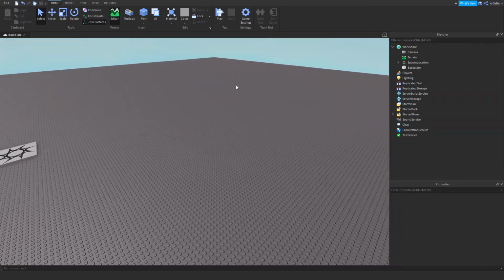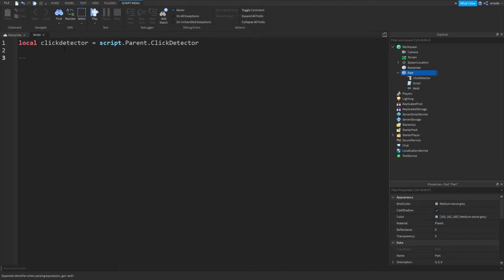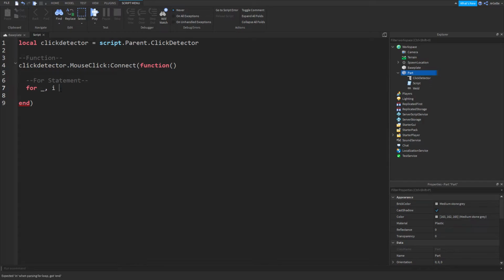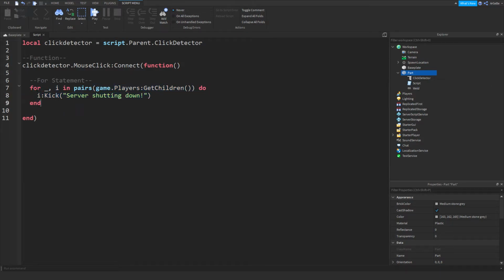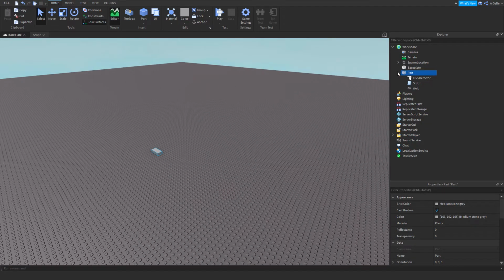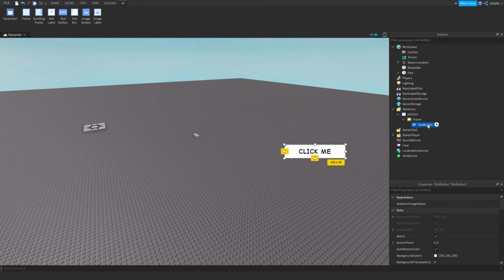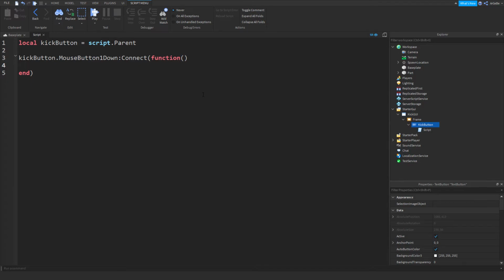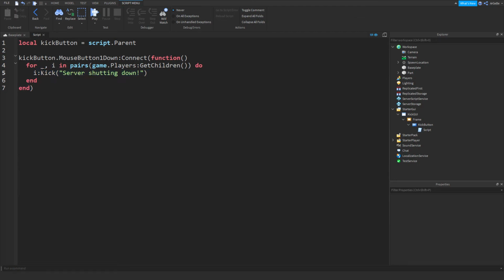Roblox Studio Tutorial | How to make a KickAll Part/TextButton with Server script | Coding Tutorial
Hey whats up everyone, it's LeakingCode here back with another video.
Today in this video I will show you all how to create a KickAll Part, when clicked, kicks all the players from the game. I also show the other way of doing this, with a TextButton, having the same effect.

Really hope that this was useful for someone out there! :)

Keep Leaking!